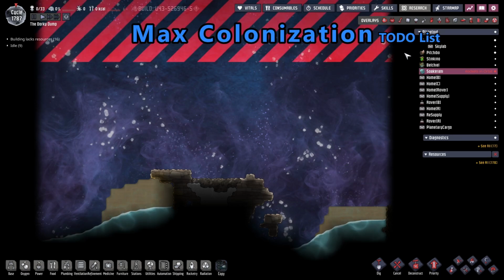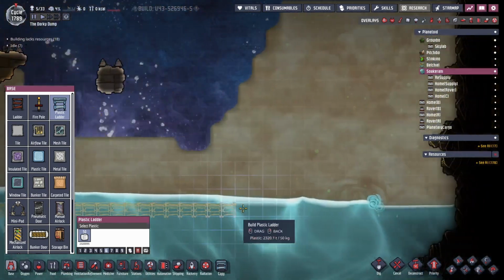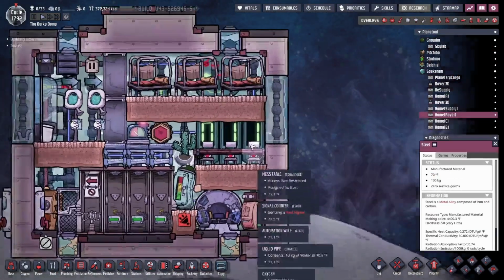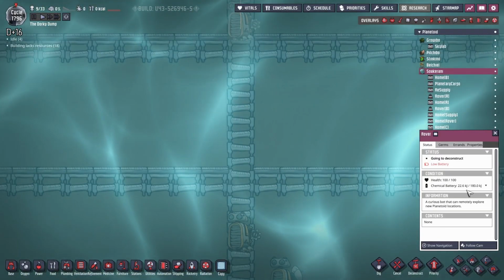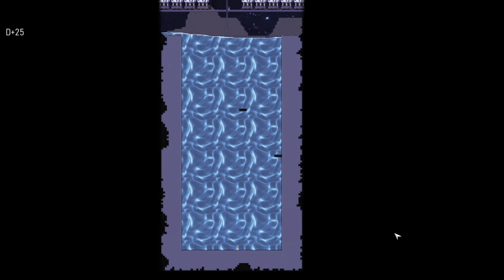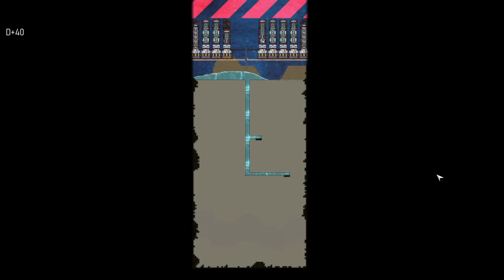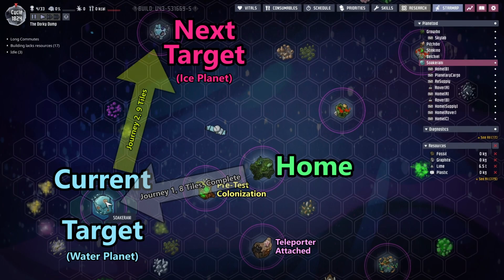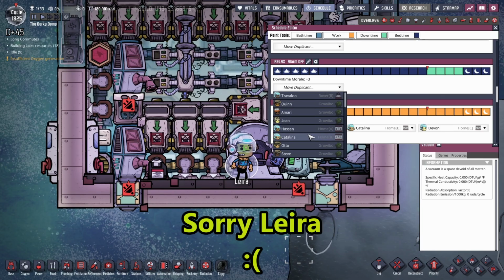Terraforming the Water Planet in 45 Cycles - Max Colonization Ep 2 - Oxygen Not Included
In the Max Colonization series I attempt to mine every tile, exploit every natural resource, geyser & volcano, with the maximum amount of geotuning. Along with all Terrestrial and Space POIs. Then, terraform all planets into nothing but bricks of plastic. Leaving nothing behind!

In this episode, the colonization fleet turns water into plastic. Witchcraft!

Chapters
00:00 First Contact
04:27 One Small Step for Dupes, One Giant Leap for Dupekind
06:15 First Rocket Landing
19:53 At Bedrock
35:10 All Bricked Up
41:18 Next Planet?